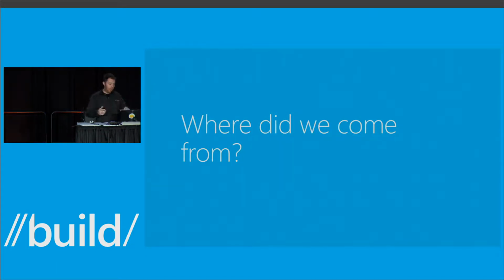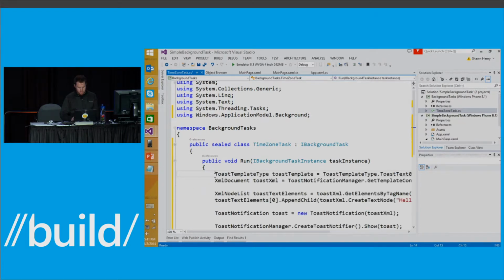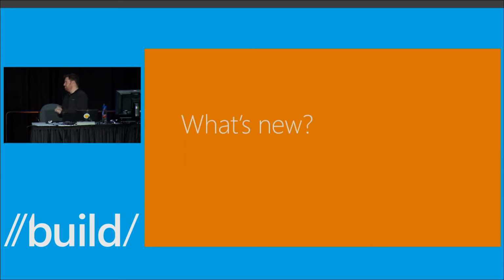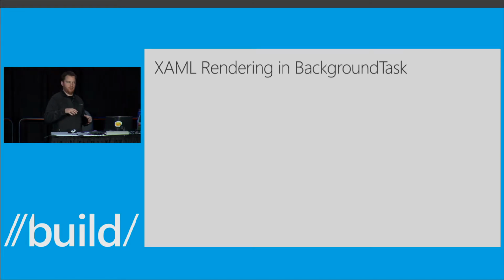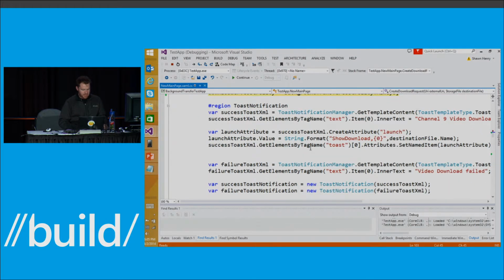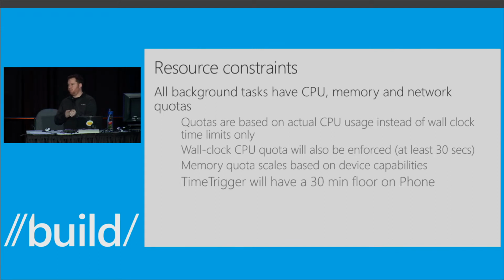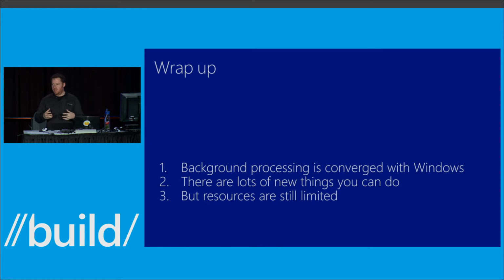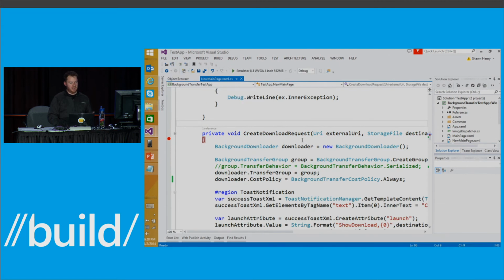Multitasking and Triggered Background Tasks for Windows Phone Apps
กระบวนการการจัดการแอพเเละการทำงานเบื้องหลังของวินโดวส์โฟน